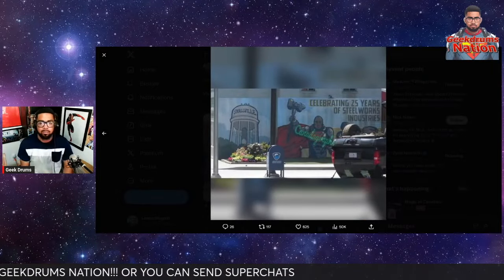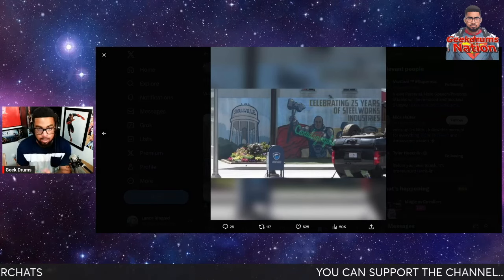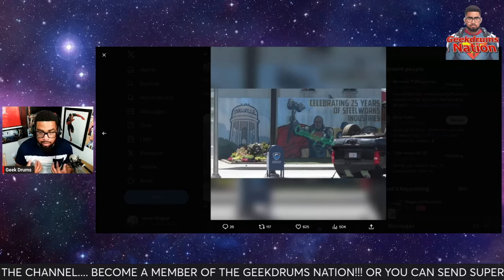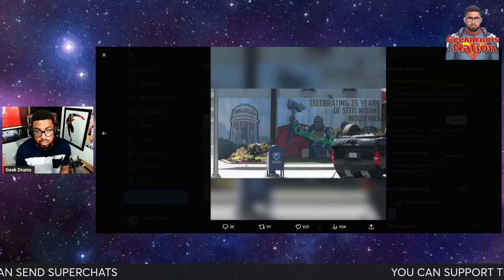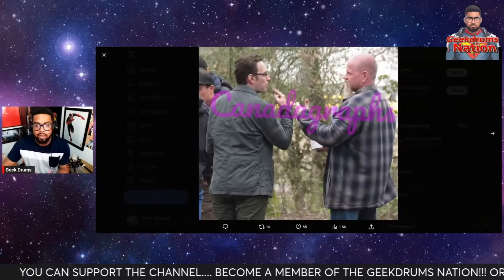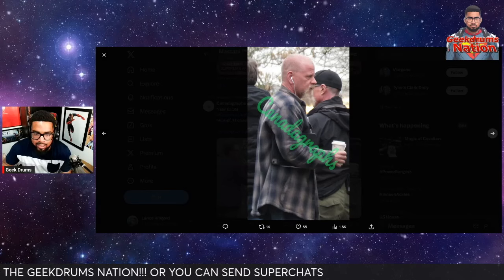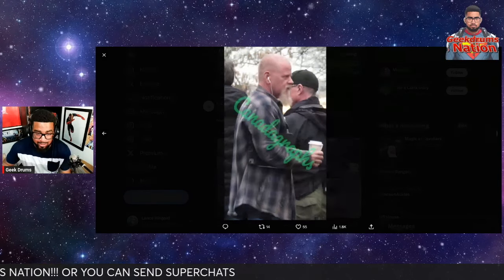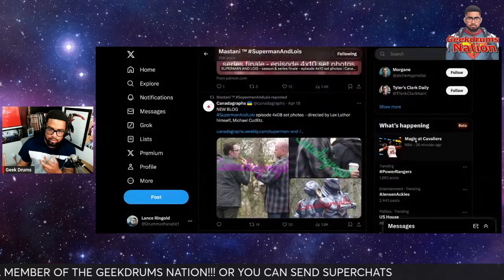Superman & Lois FINALE is CRAZY! New SET Photos!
Please Read the Description:
Become A Member & Join the Party Nation!!
Highest Memberships get the option to join a Members Only Chat Live Stream!

SEND SUPERCHATS DURING LIVE STREAM
-They will be 100% answered and featured on streams